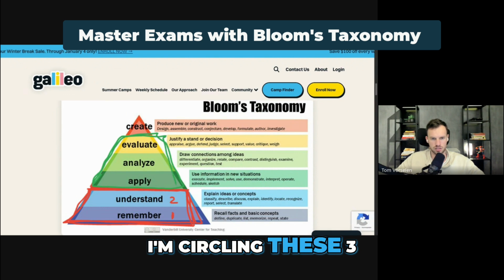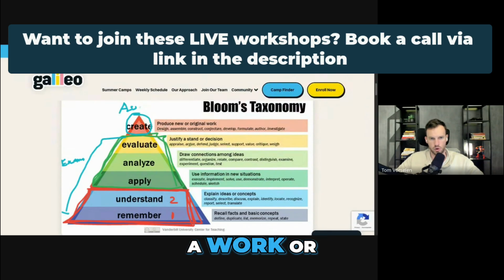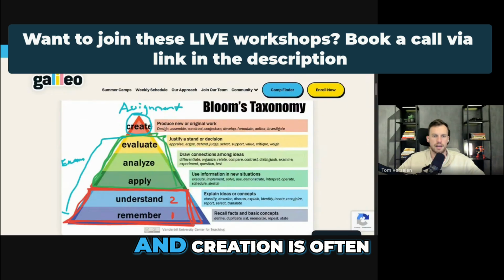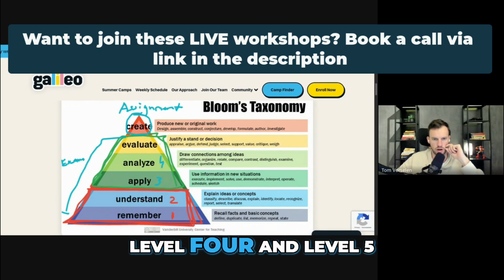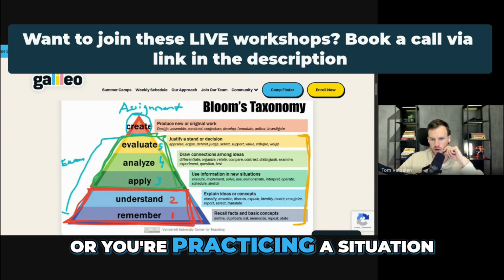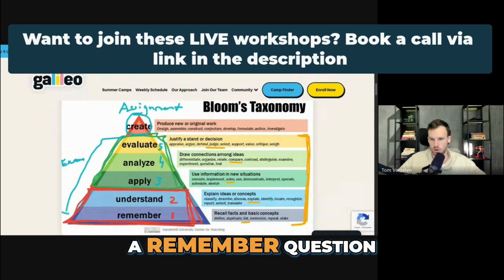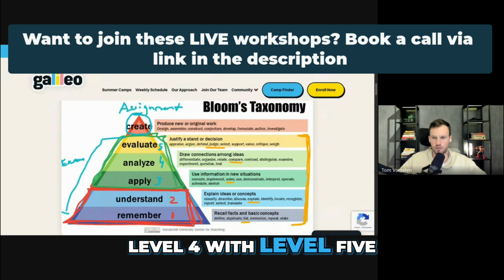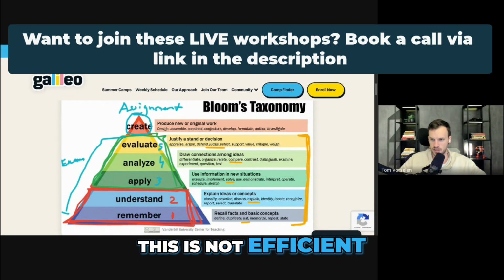Master Bloom's Taxonomy for Exams!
If you don't see any improvement after 90 days, we'll keep working with you for free until you do Want to attend these live workshops, book a consultation call for our coaching programs